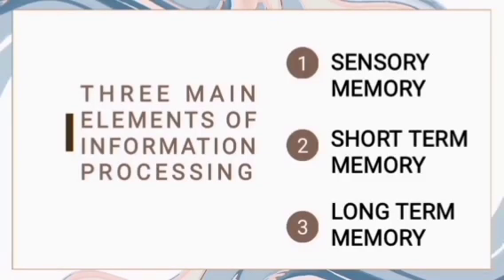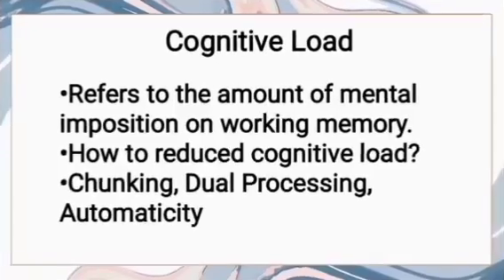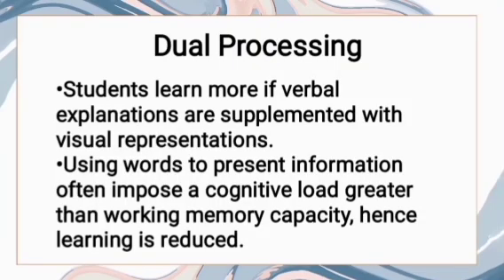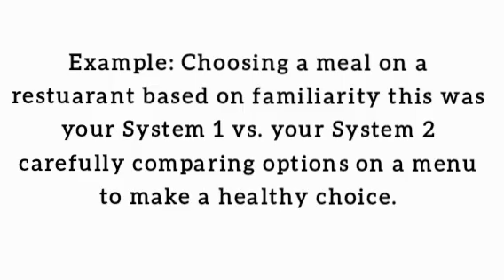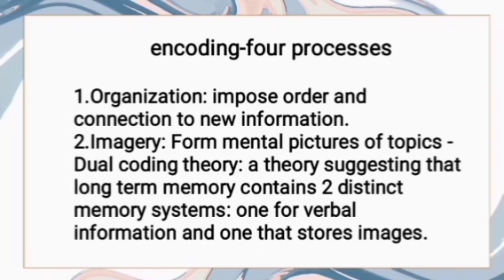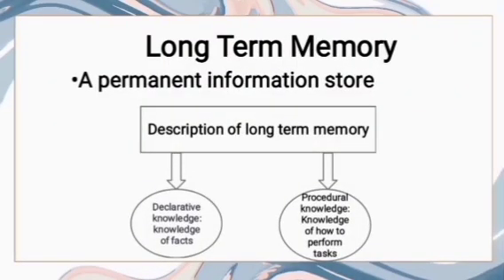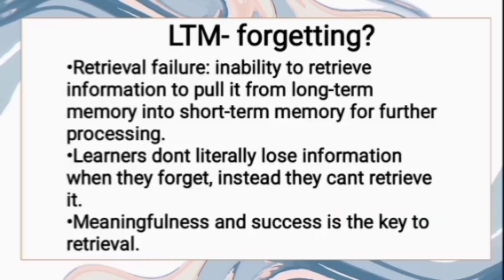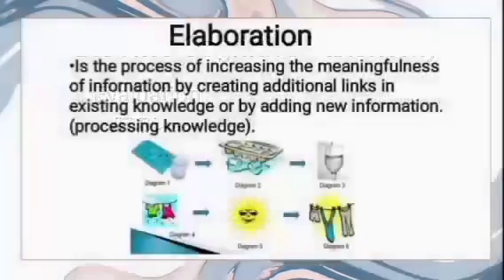Video Presentation on ED.7 The Unit 3. Lesson 3: Three Main Elements of Information Processing.